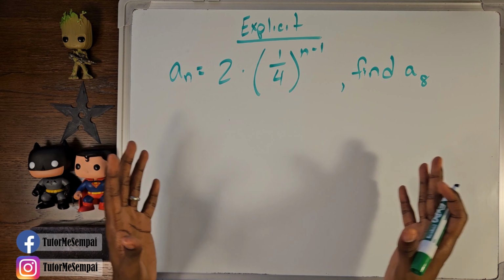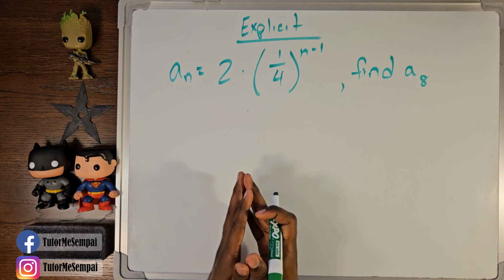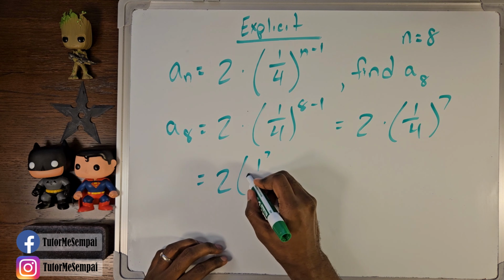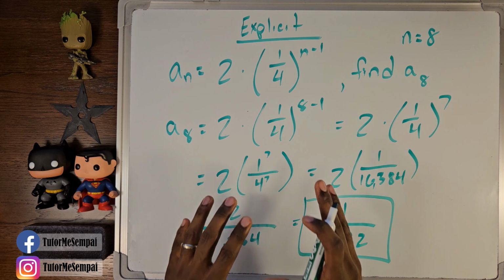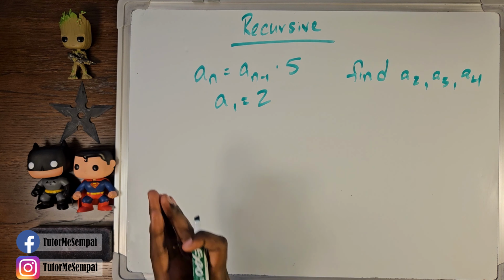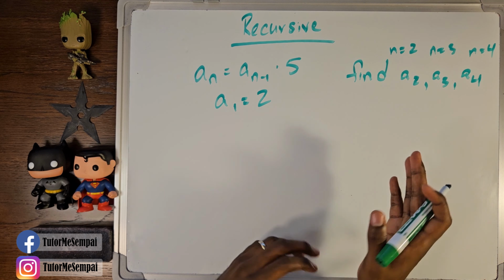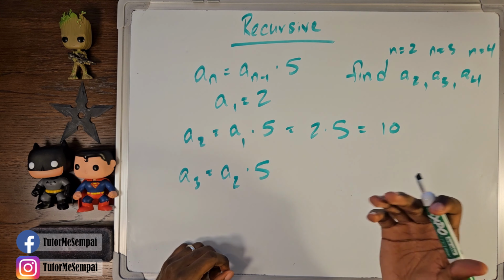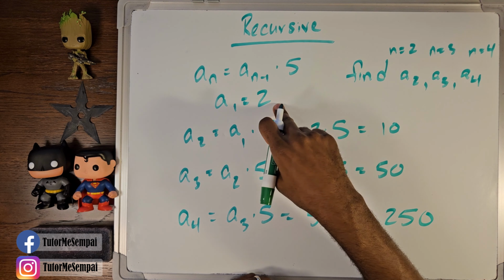How To Find Terms Of A Geometric Sequence ~ 12th Grade Tutor Me Sempai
In this 12th grade video, we will be covering how to find terms of a geometric sequence. In a very similar fashion, we will be using both formulas to find terms of our geometric sequence. If you are ready for a quick review, join Tutor Me Sempai now!!

Timecodes
0:00 - Intro
0:49 - Explicit Formula
3:12 - Recursive Formula